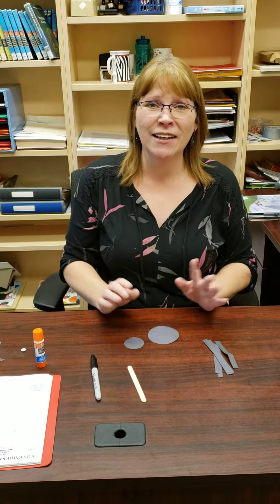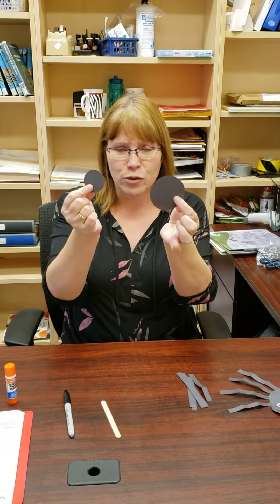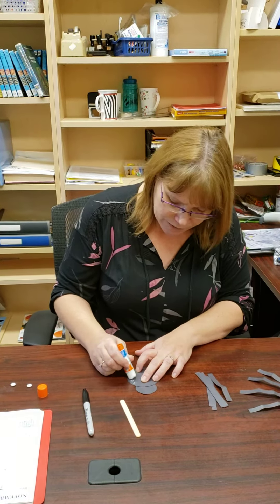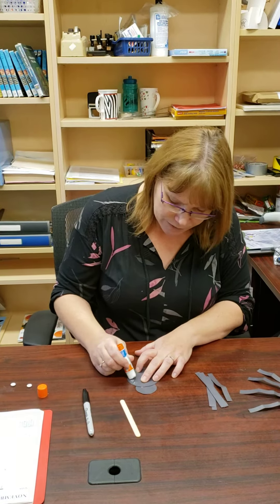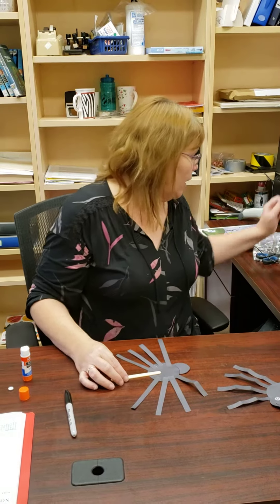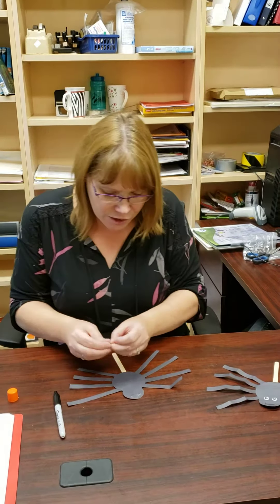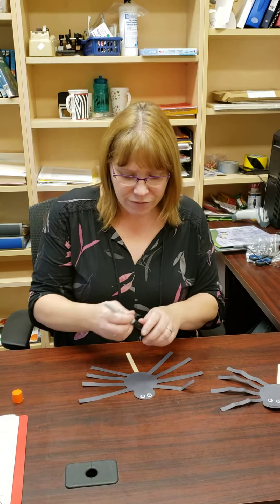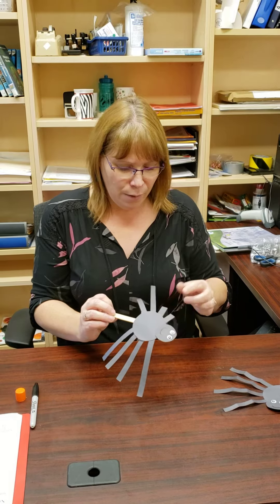Halloween craft - spiders